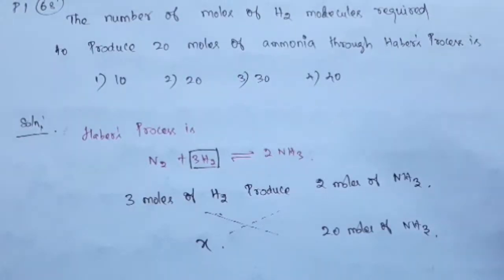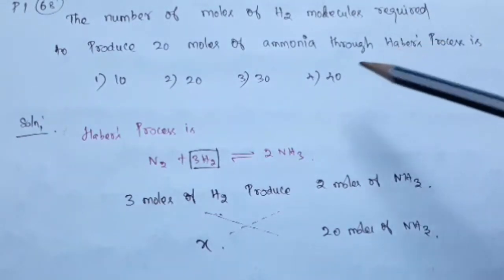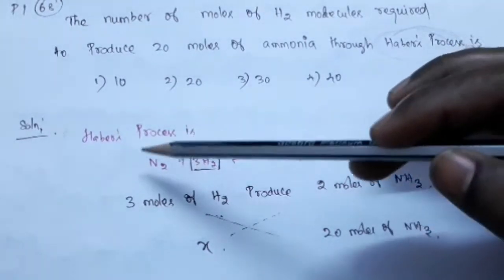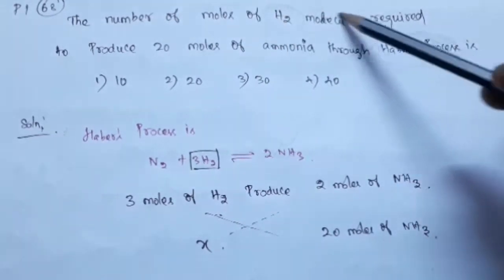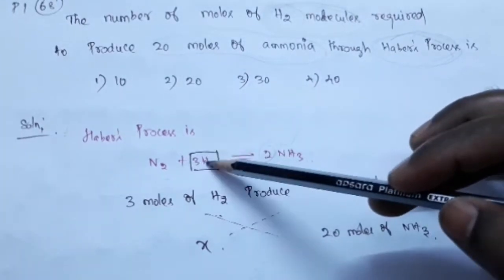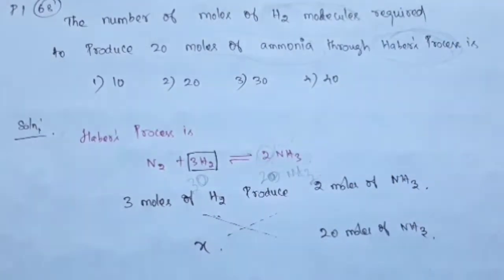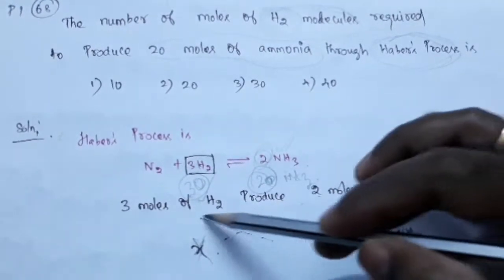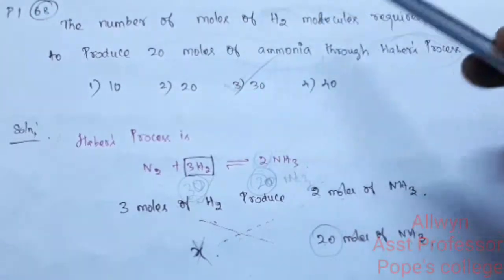The no of moles of H2 molecules required to produce 20 molecules of NH3 through Habers process!NEET